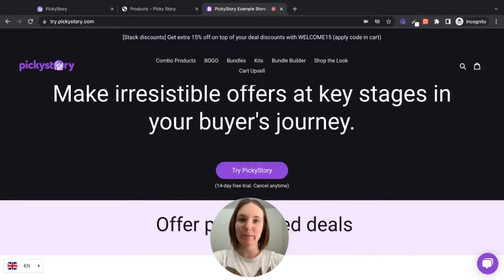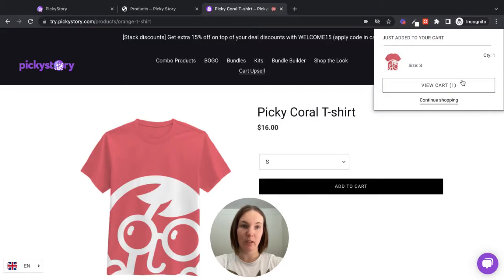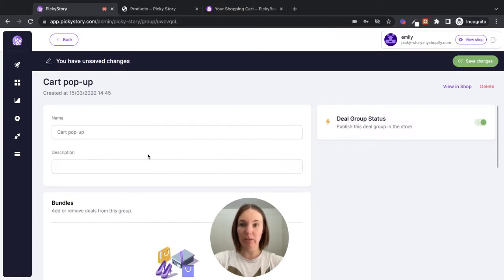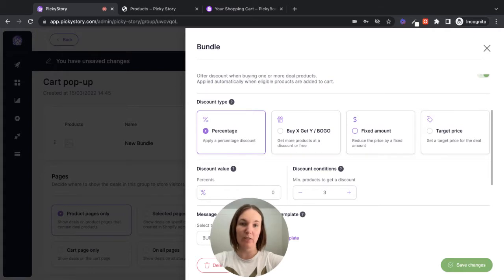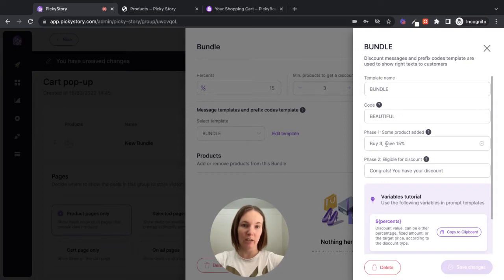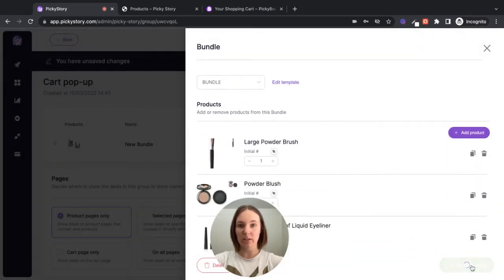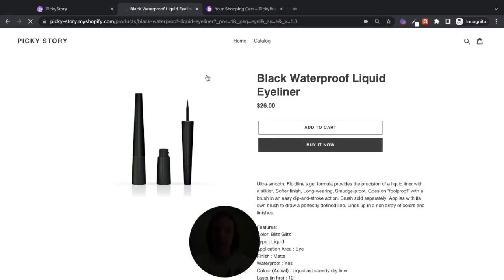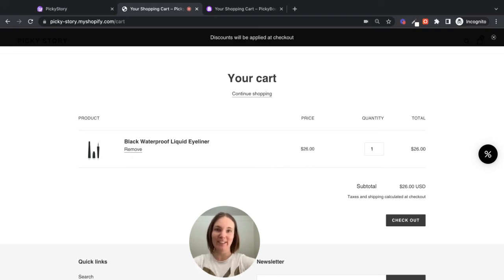Cart Upsell: How to Upsell in Cart in Shopify Stores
Cart upsell: If you are running a Shopify store, in-cart upsell is a must. Try PickyStory free

Cart upsell for Shopify merchants: Upselling is so important for generating revenue and running a successful e-commerce store. It’s also more effective when you upsell to your customers at several different points in your store. That’s why it’s a great idea to create deals on your homepage, within your collections, and of course add upselling deals to your product pages themselves. Another effective time to upsell is when your customers add products to their cart.

PickyStory has two new exciting features that enable merchants to do just that. These cart upsell deals allow you to upsell more strategically, across more areas of your store. In this video, we take a look at exactly what these deals allow you to do, how they can benefit your store, and how easy it is to create these cart upsell deals using the PickyStory app.

Both of PickyStory’s new cart upsell deals are displayed as pop-ups, which are great additions to your store because they are so eye-catching and require action from your customers. The first deal is a pop-up that appears when your customer clicks the Add to Cart button for a product that’s part of a bundle, while the second appears as a pop-up on the cart page itself.
Watch our video above to learn how to create these highly effective deals with PickyStory, and generate more revenue from every store visit.